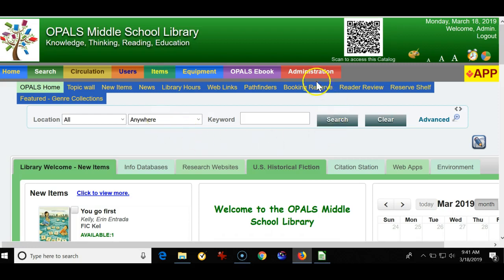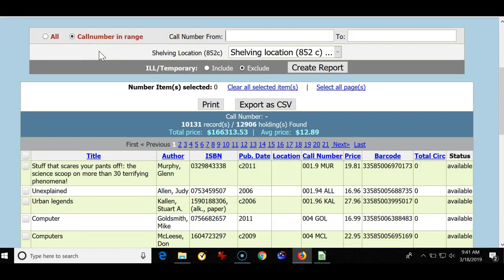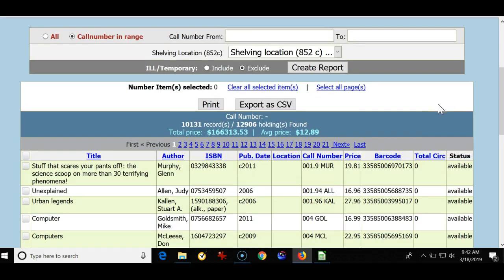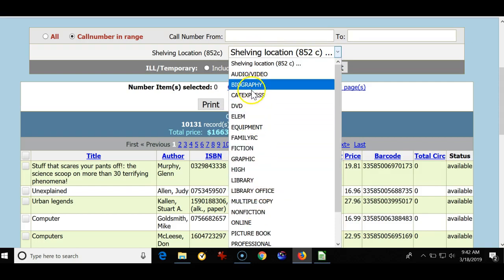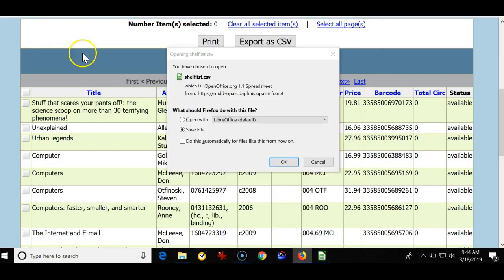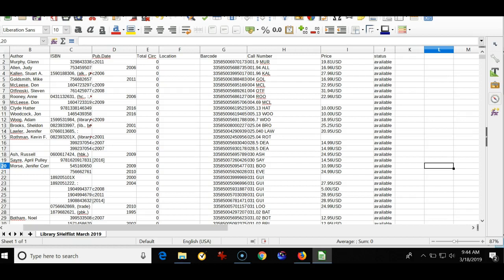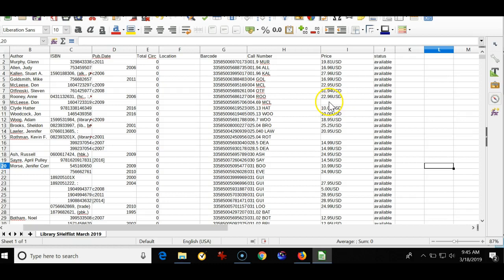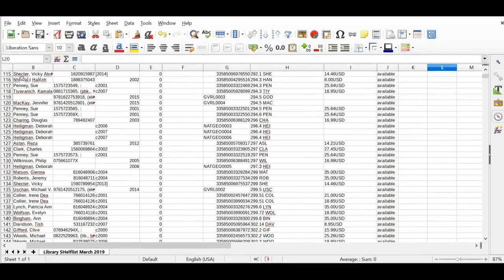Running The Shelf List Report in OPALS